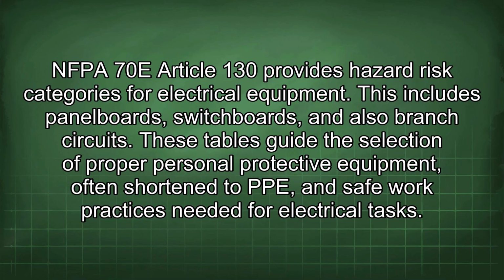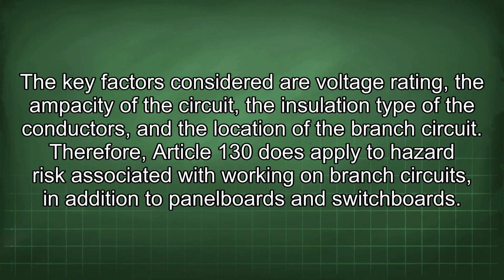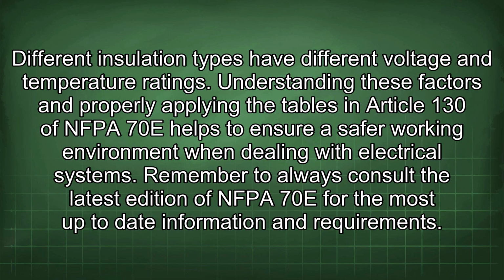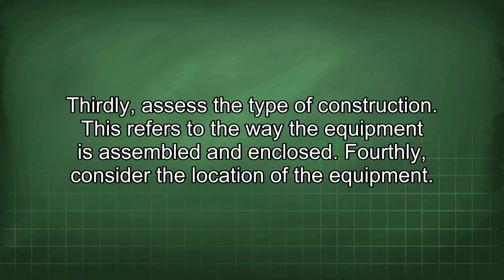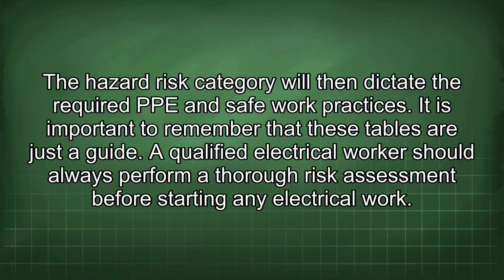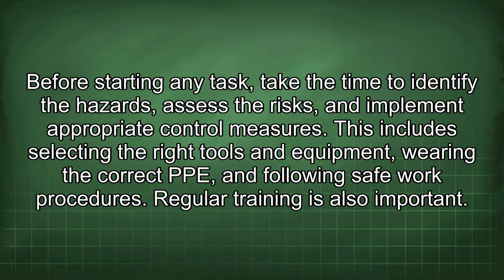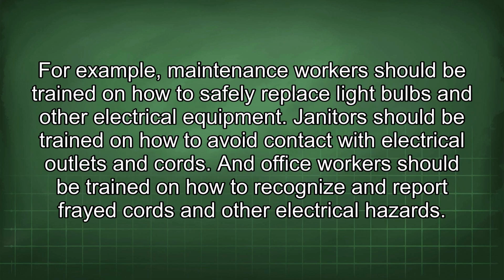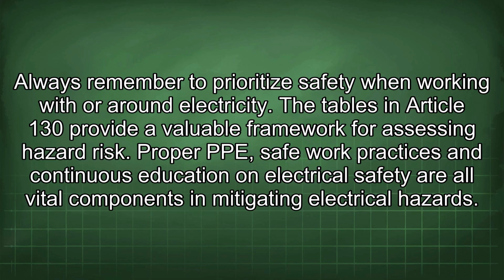NFPA 70E Article 130 Hazard Risk Explained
Understand NFPA 70E Article 130 and its application to hazard risk assessment. Learn how it covers panelboards, switchboards, and branch circuits. Determine appropriate PPE and safe work practices.